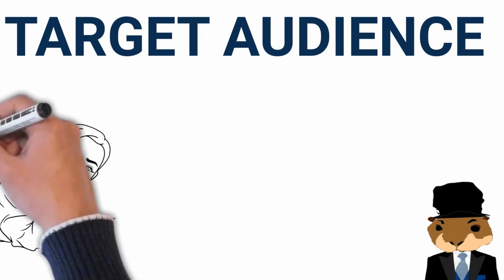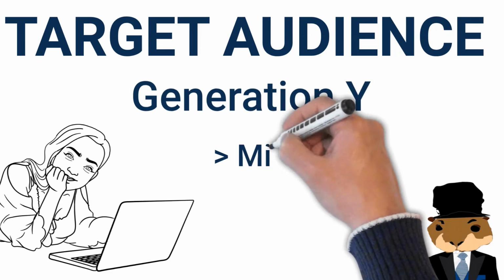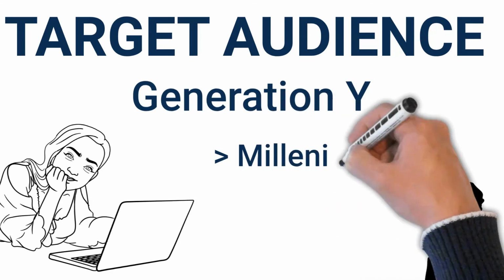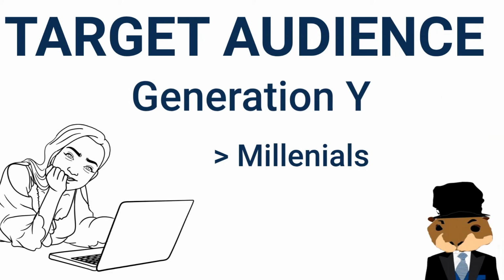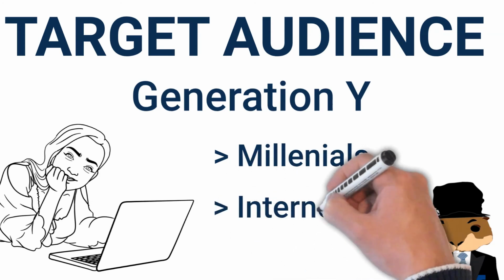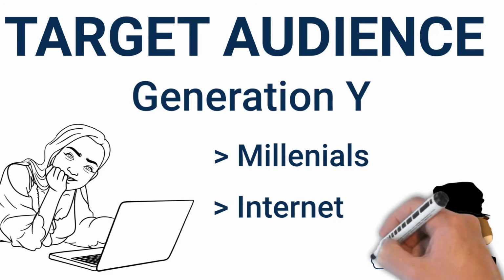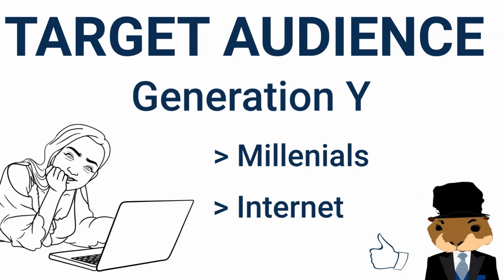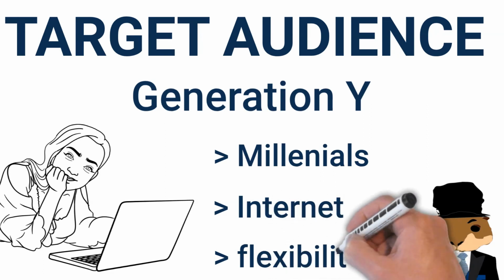GENERATIONS X, Y, Z: How to find your TARGET AUDIENCE (#6)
Welcome to the Great Groundhog! In this video we are going to focus on the topic generations. In the last tutorial we talked about demographic segmentation and age is an important category in this context. Above all, we take a look at the dree generations X, Y and Z. So let's get started.
The goals of this video are to understand the background of the three generations x, y and z for segmenting your audience. This knowledge can help you to produce videos that match the ideas of each generation.
Each generation shares similar experiences, historical events and technological developments.